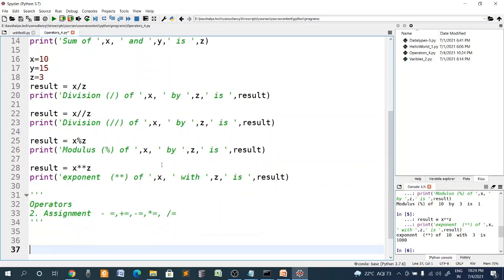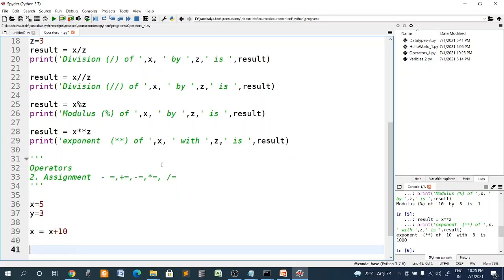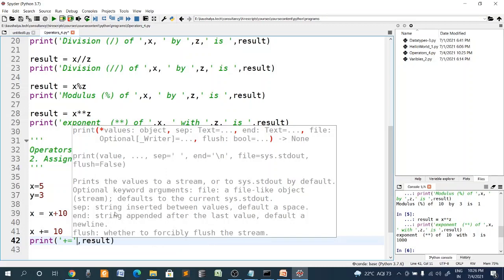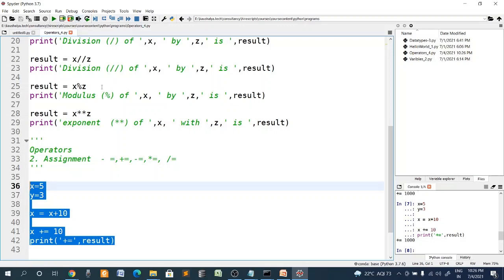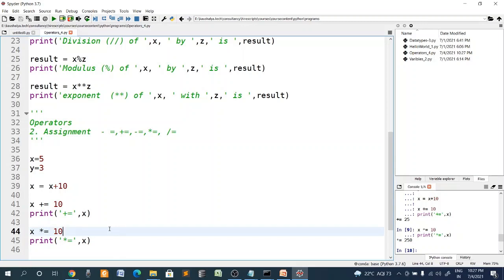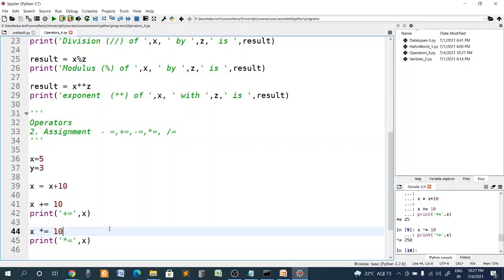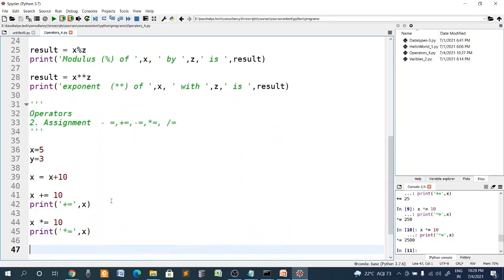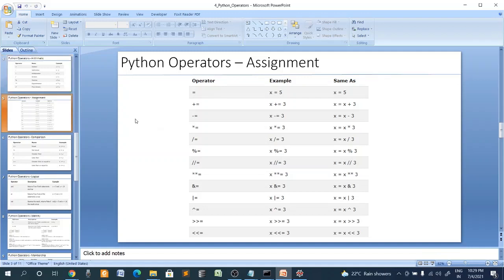4 Python Operators-Part 3 Assignment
Assignment Operators